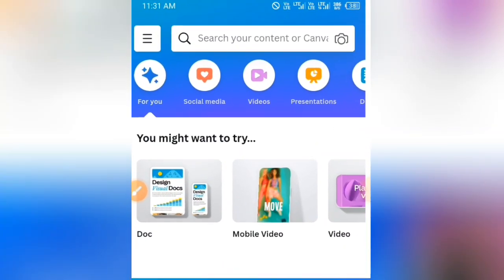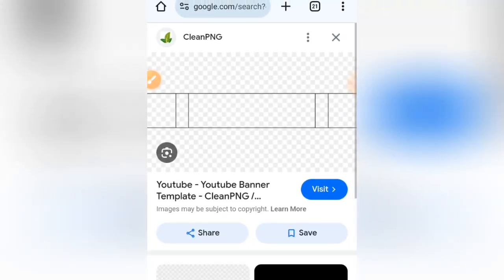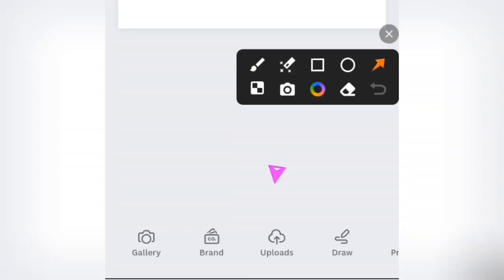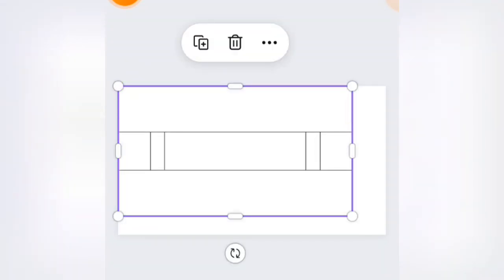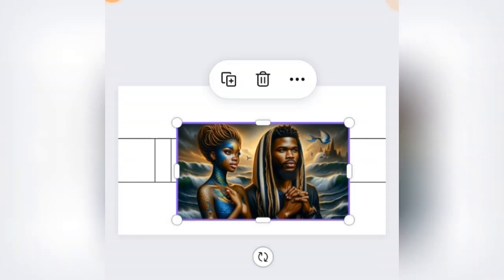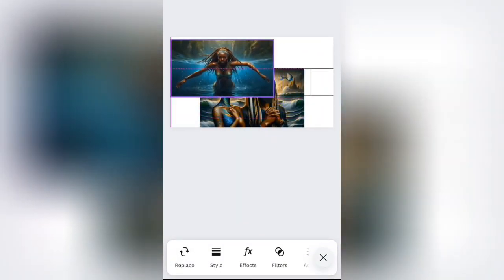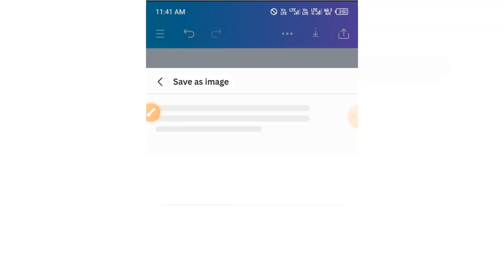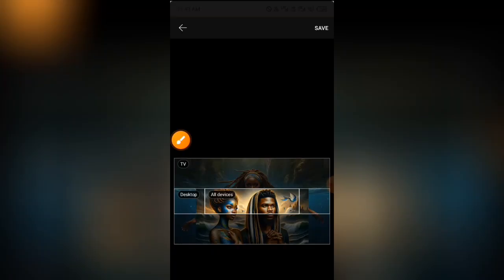How To Design YouTube Channel Banner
💥💥 How I Design YouTube Channel Banner that fits in Perfectly

In this video you will learn how to design a YouTube channel banner that will fit your YouTube channel without cropping out.